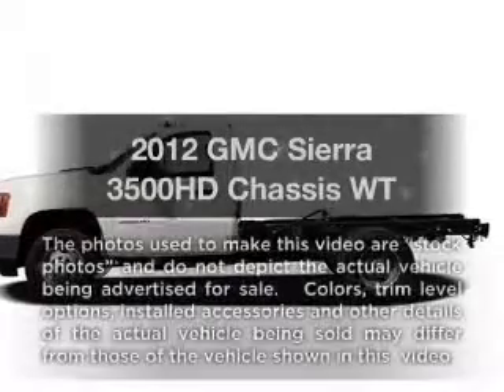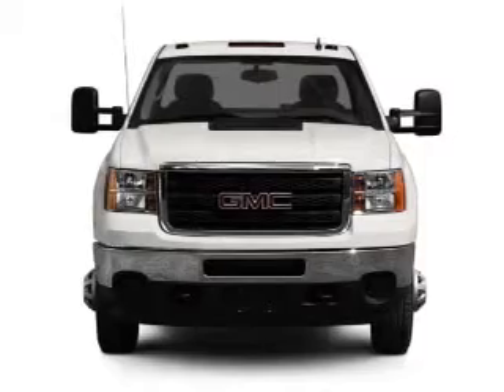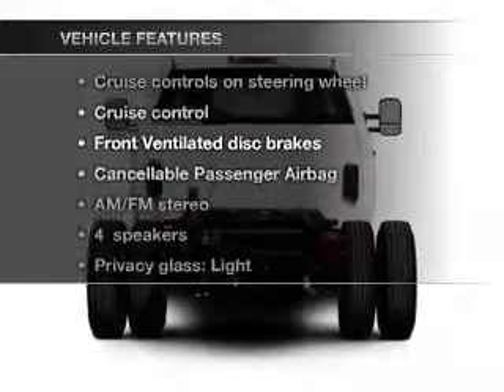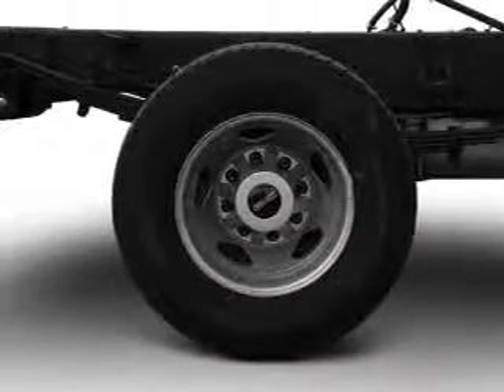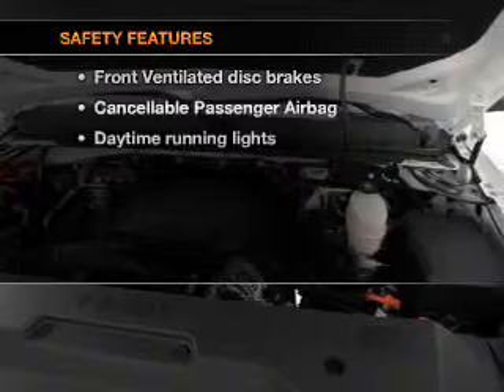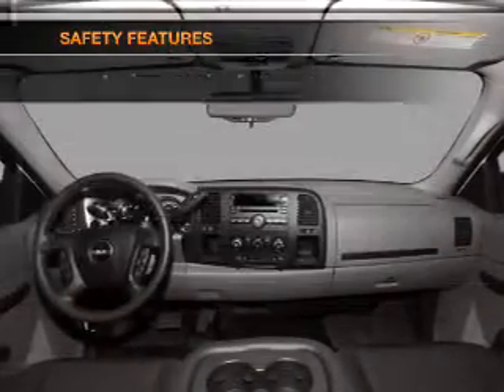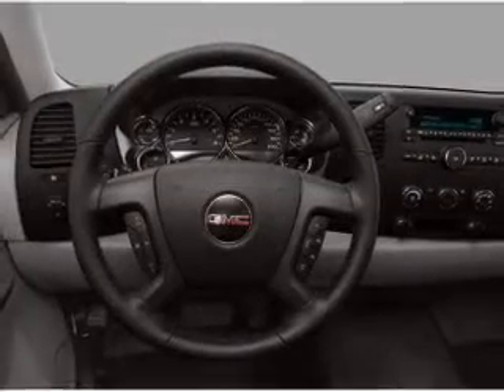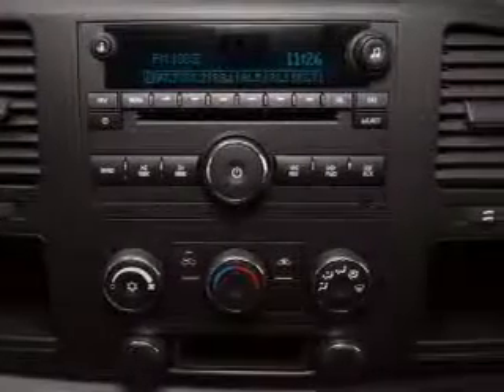2012 GMC Sierra 3500HD Chassis - Vestal NY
Year: 2012
Make: GMC
Model: Sierra 3500HD Chassis
Trim: WT
Engine: 6.6 liter 8 cylinder 32 valve
Transmission: 6-Speed Automatic
Color: Fire Red
Mileage: 2
Address:
3721 Old Vestal Rd